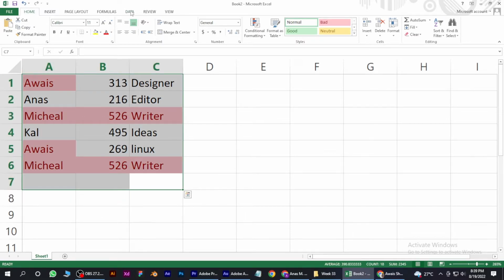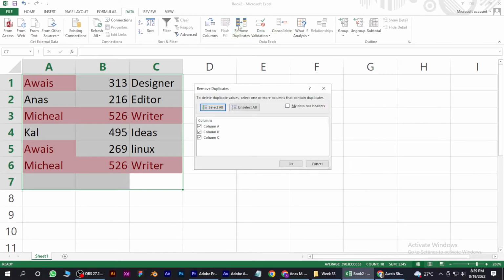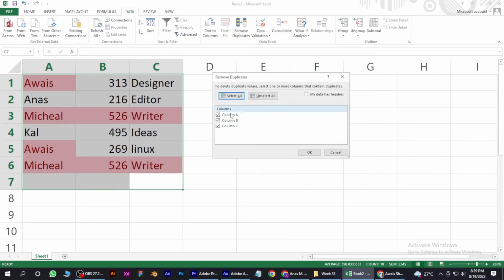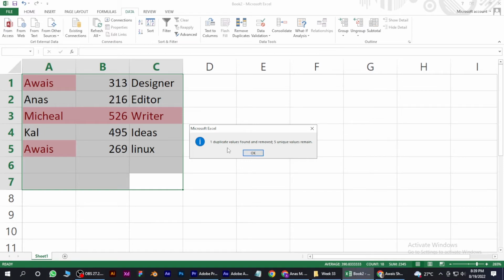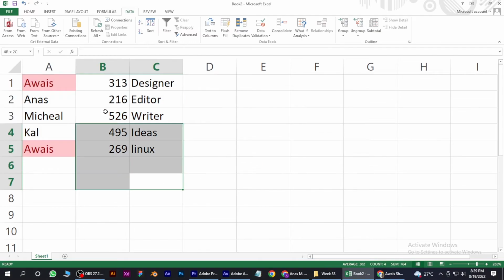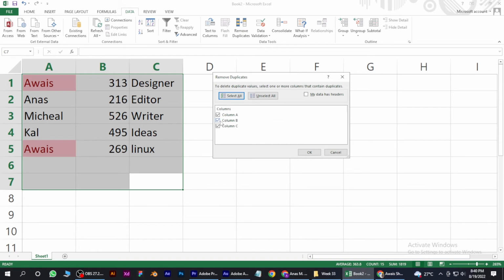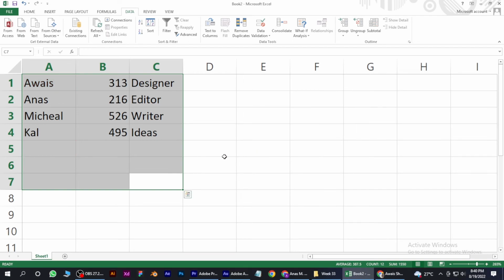How to Remove Duplicates in Excel (Full Guide)